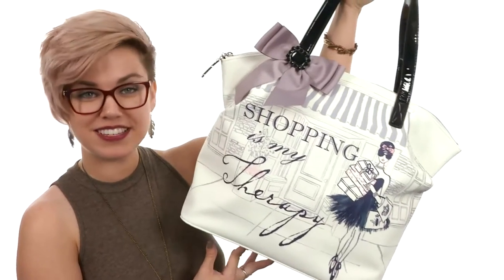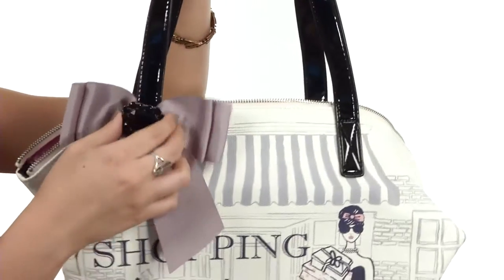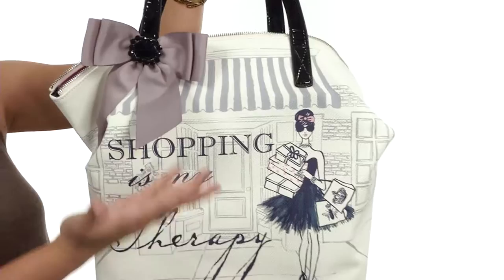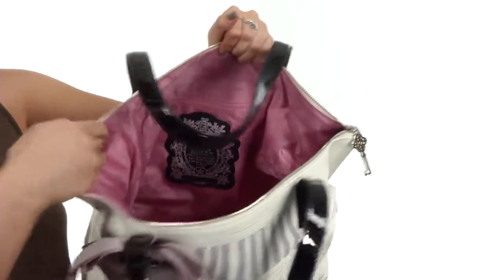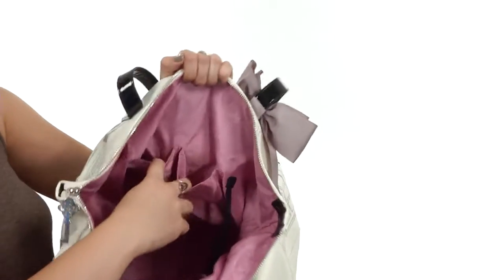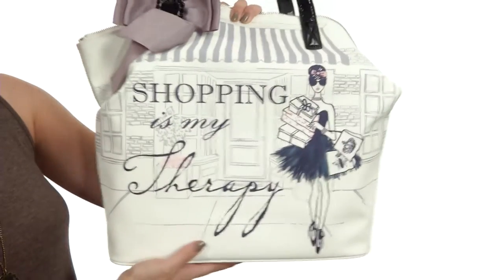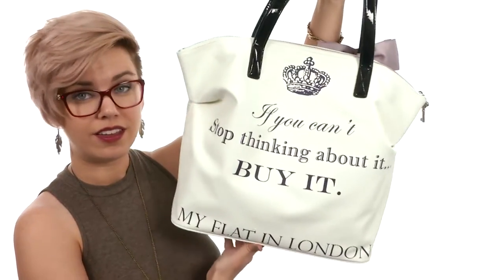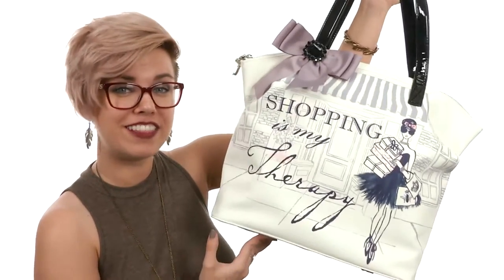My Flat In London Mayfair Zip Tote SKU:8741412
This whimsical My Flat In London™ tote will be the envy of your friends!
Part of the Shopping Therapy Collection.
Tote style handbag made of coated canvas.
Dual top handles.
Top zip closure.
Front is printed with "Shopping is my Therapy".
Back is printed with "If you can't stop thinking about it, buy it".
Detachable bow with crystal embellishment.
Interior features zip and slip pockets.
Woven jacquard lining.
Flat bottom.
Imported.
Measurements:

    Bottom Width: 14 in
    Depth: 6 1⁄2 in
    Height: 14 in
    Strap Length: 21 in
    Strap Drop: 10 in
    Weight: 1 lb 10 oz